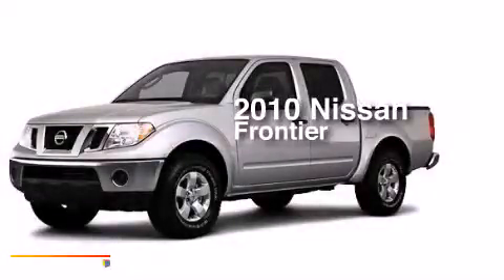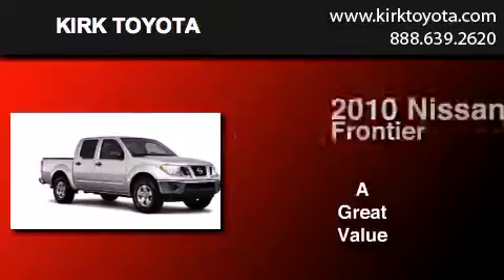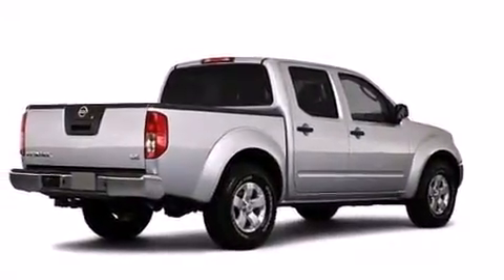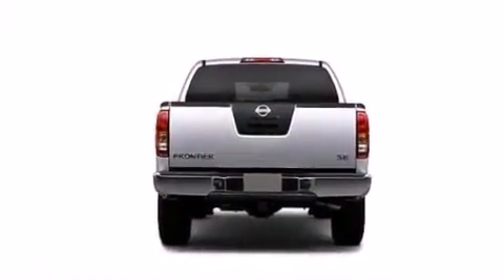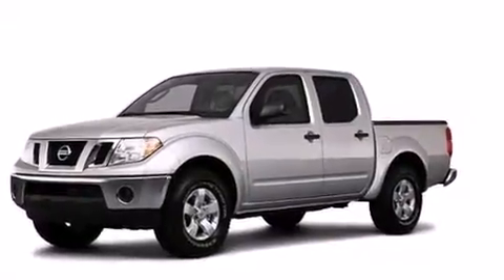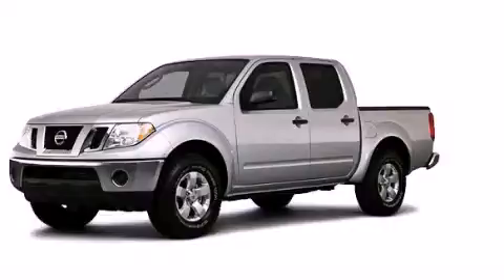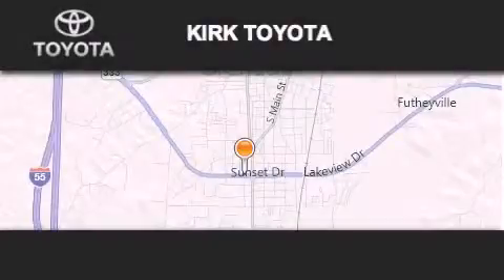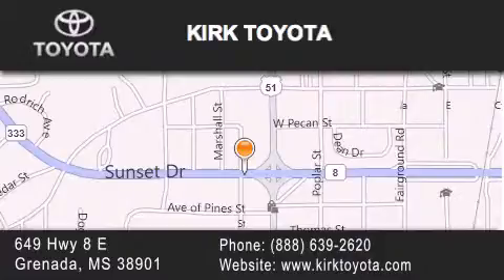2010 Nissan Frontier Grenada MS 38901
We have been honored to serve the Grenada MS area , we promise that your experience at our dealership will exceed your expectations ! Year : 2010 Make : Nissan Model : Frontier Engine : Gas V6 4.0L/ Trans . 8 East Grenada , MS 38901